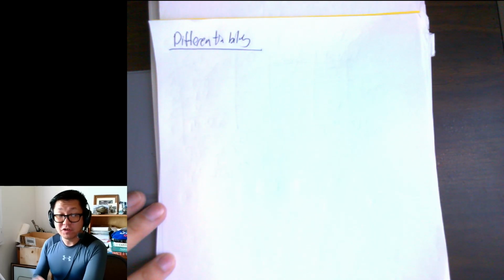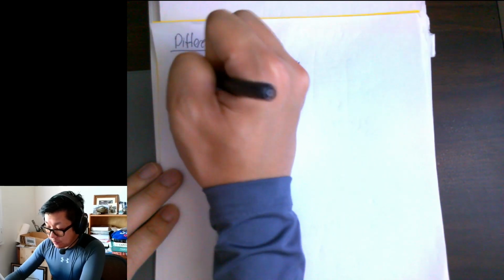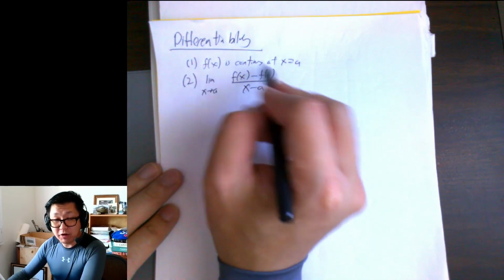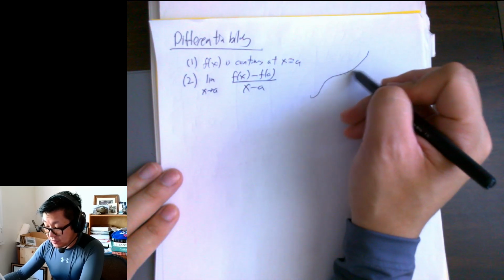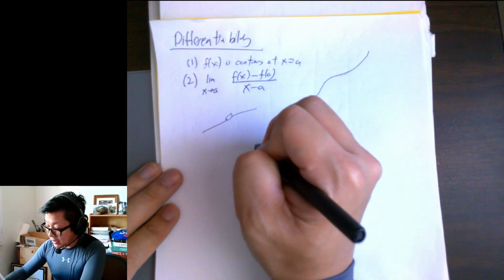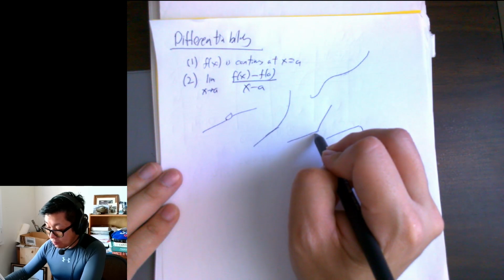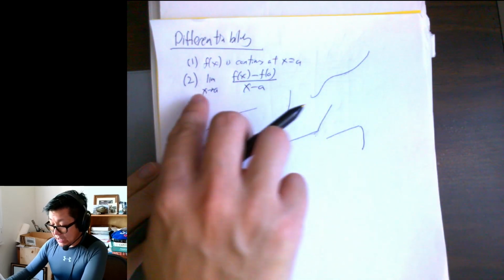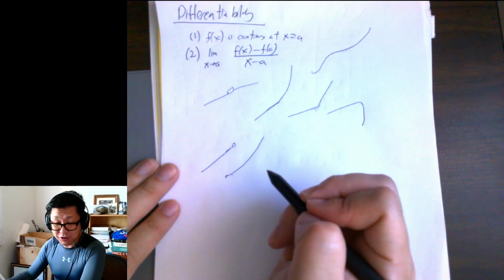AP Calculus AB - 2023-08-31 - Differentiability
What makes a function differentiable at a point?